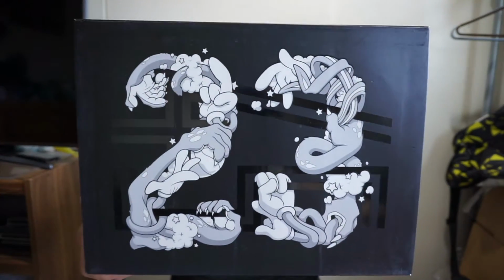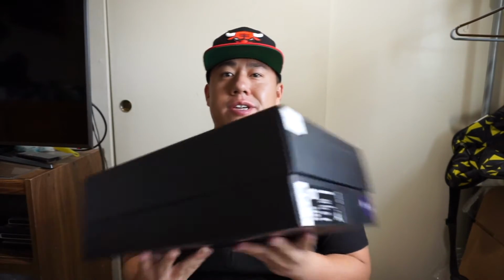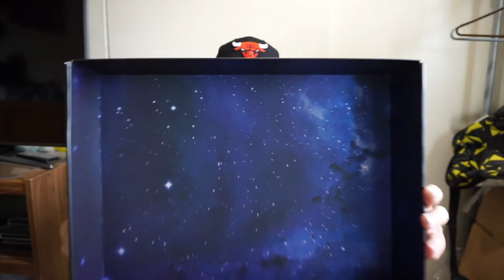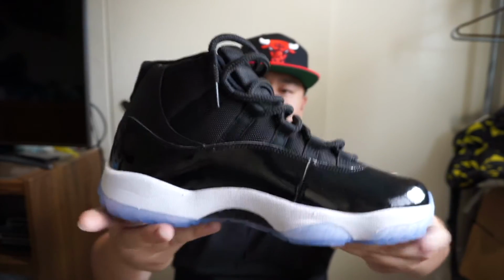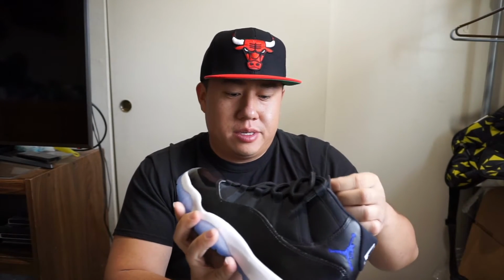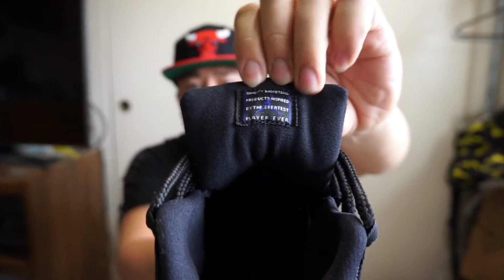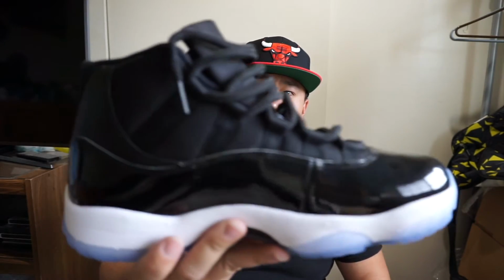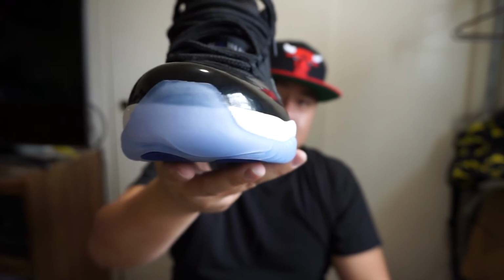2016 Jordan Retro 11 Space Jam with on FEET!!!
Here's my quick video on the Spam Jams for 2016 release!!!